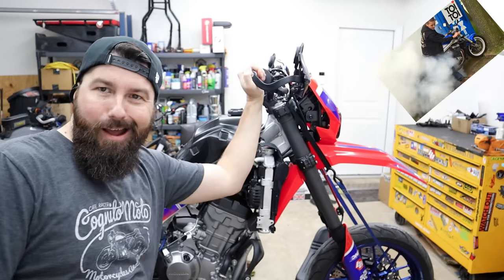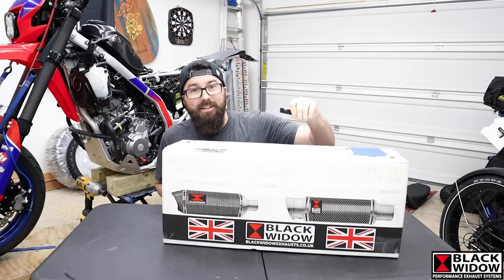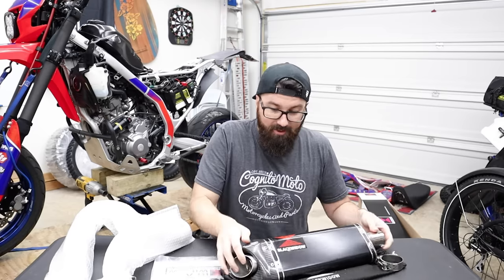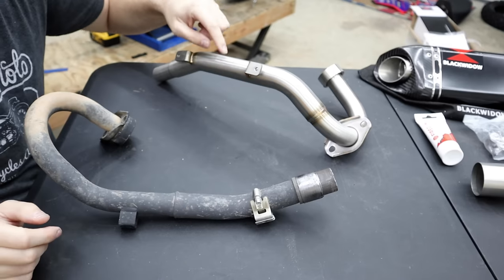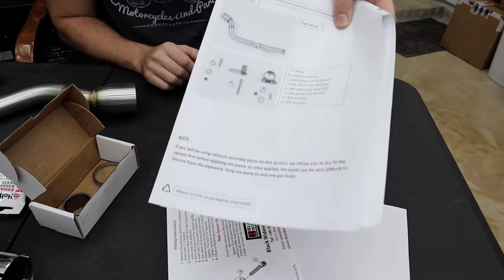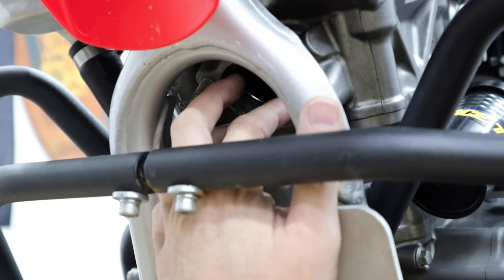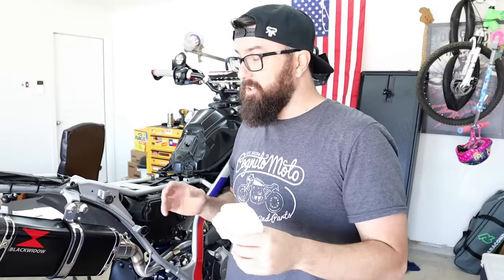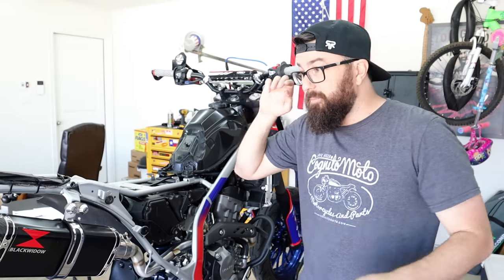CRF300L Full Exhaust install, Black Widow Exhaust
The CRF300L gets a full Exhaust. A Black Widow Tri Oval Full Exhaust, unboxed, installed, all that stuff. Get the CRF300L to go brap, lose some weight, make some power, and stop having anxiety. Be sure to watch the rest of the mod videos.

0:00 Intro
1:06 Black Widow Exhaust
4:16 Why Change Exhaust
6:31 Exhaust Install
13:40 First Start
14:52 Closing